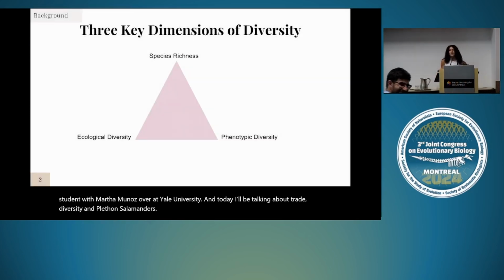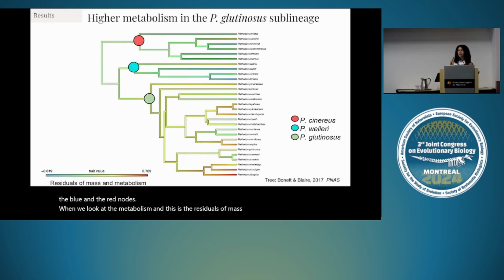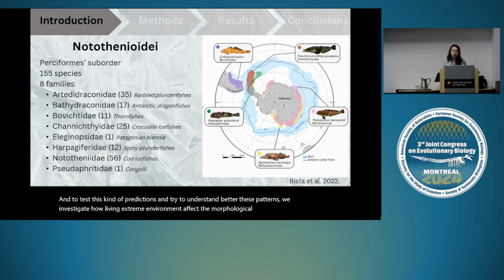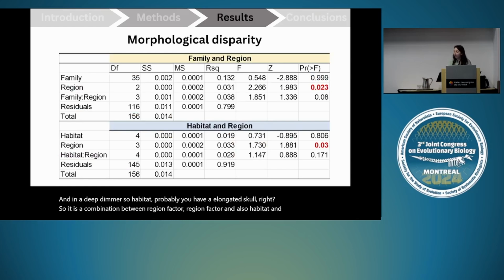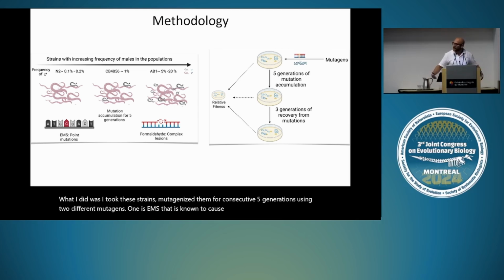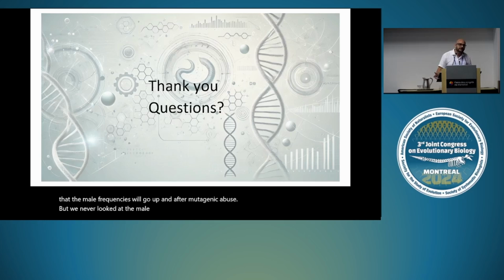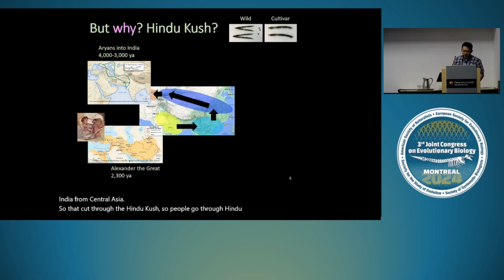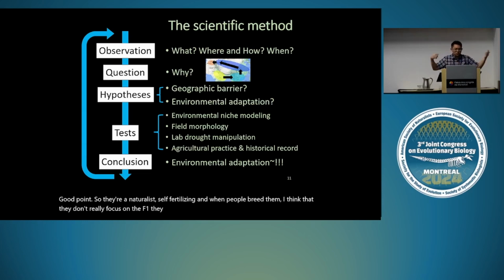July 29th - Adaptation XI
00:00 - Nathalie Alomar
25:50 - Mayara Neves
28:05 - Rohit Kapila
38:00 - Cheng-Ruei Lee